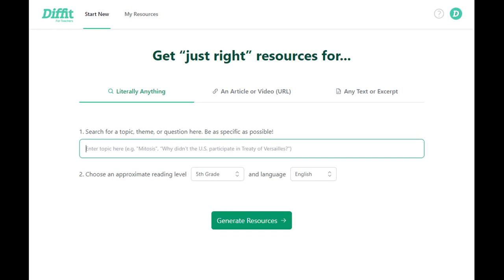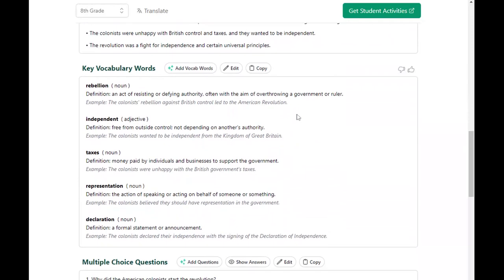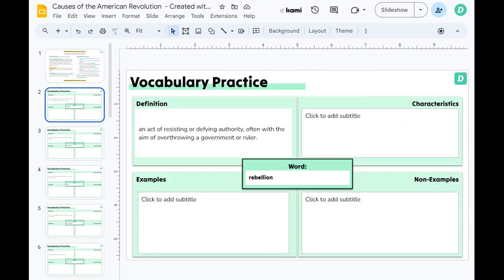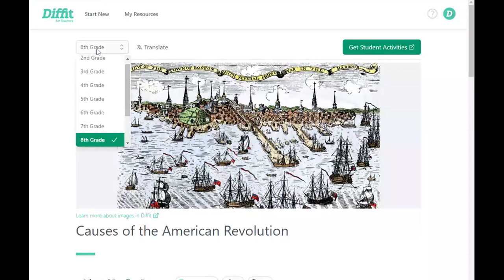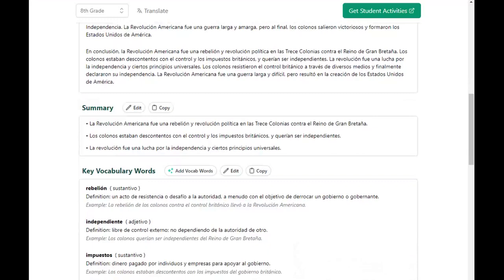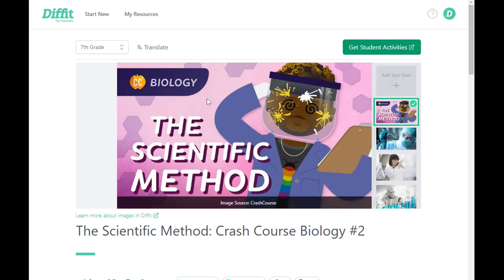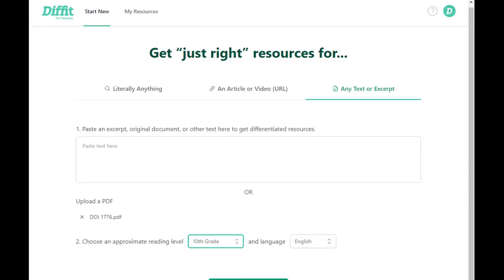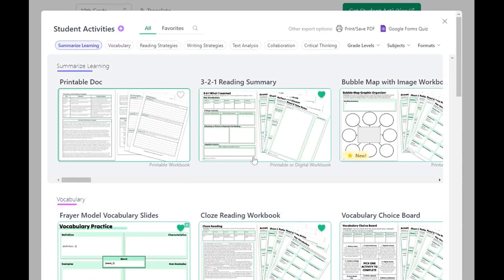What is Diffit?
Teachers use Diffit to instantly get "Just Right" resources for any lesson, saving tons of time and helping all students access grade level content. Head to Diffit.Me to try it yourself!

In this video, you get a quick overview of what Diffit can do!